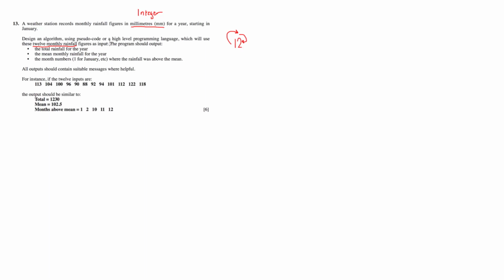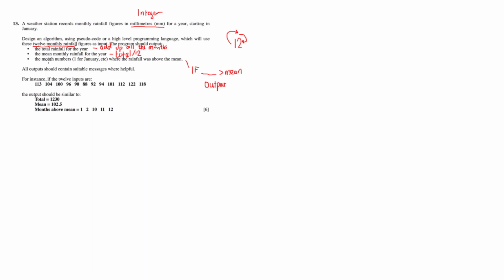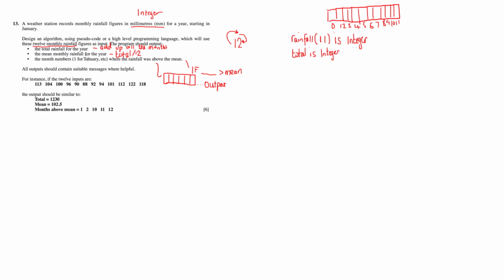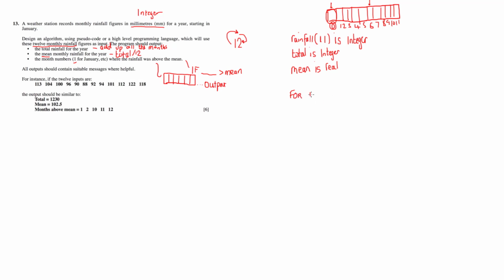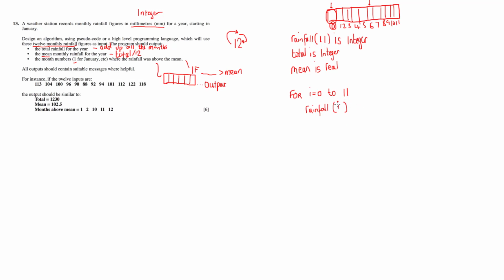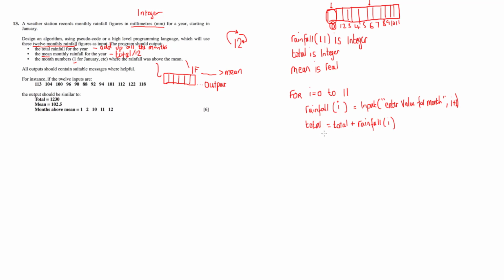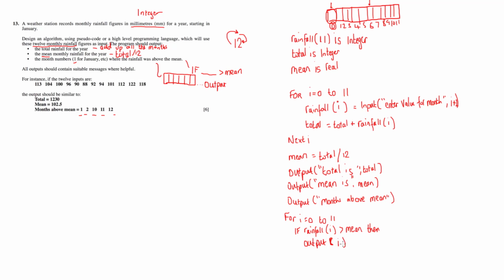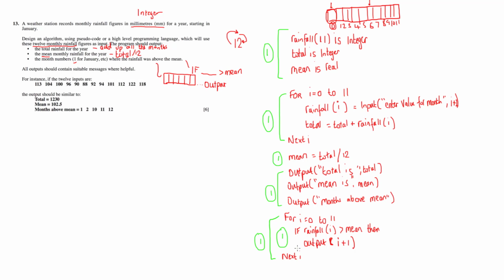Rainfall Problem Part 1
This video aims to take students through a classic triple P (Problem / Pseudocode / Python). This is part one of the rainfall problem.